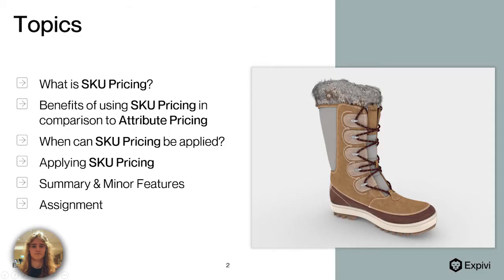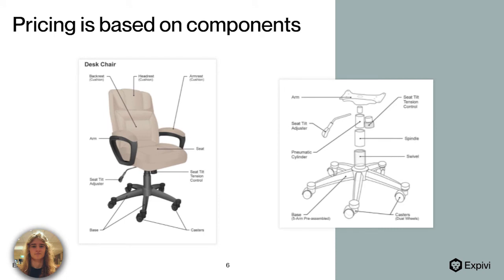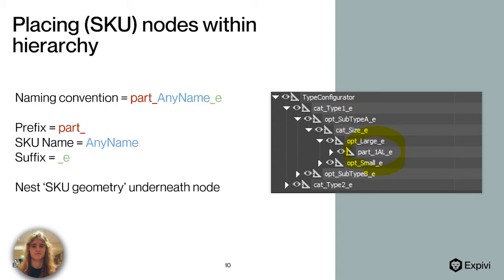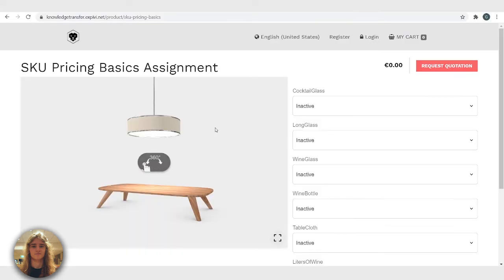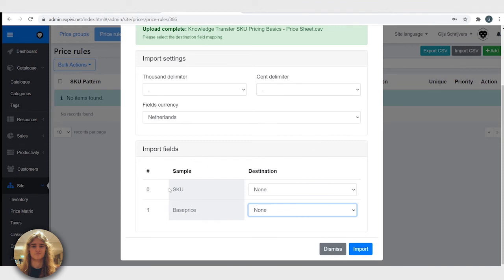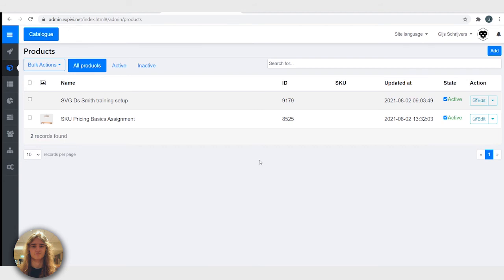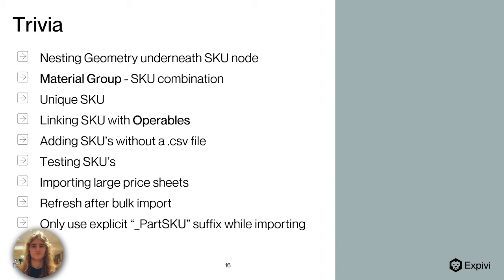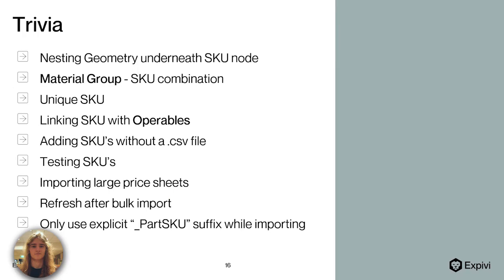Expivi's SKU Pricing System Explained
In this knowledge session, we'll explain how Expivi's SKU Pricing System works.